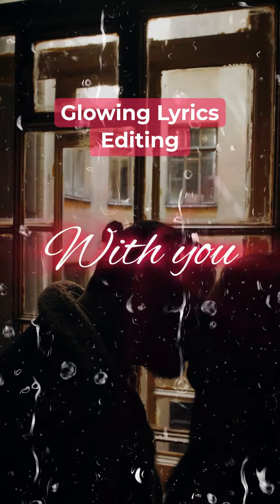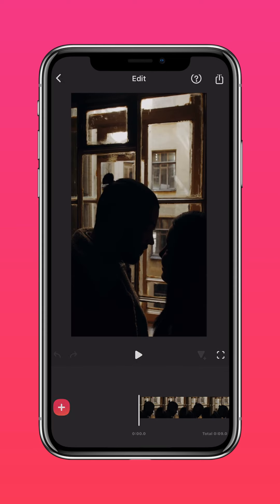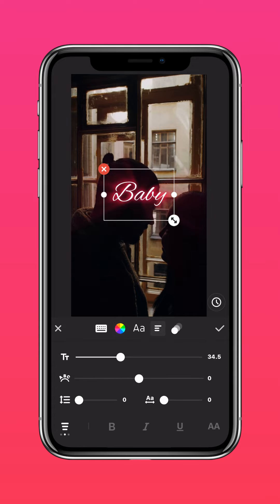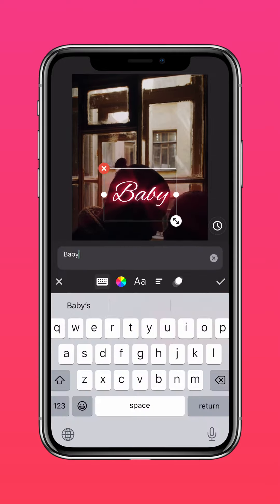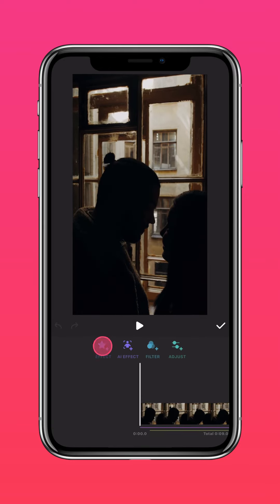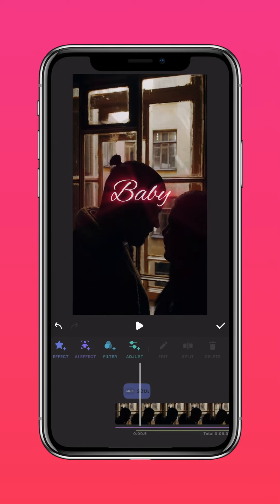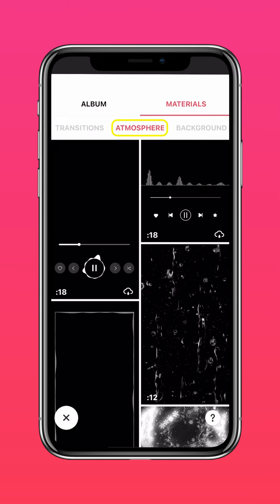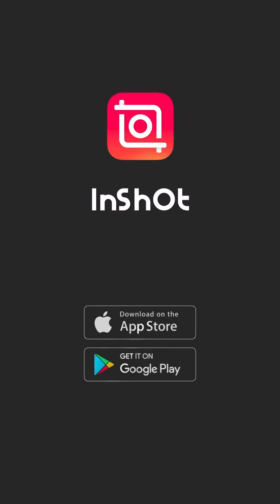✨ Create Trending Glow Lyrics Edit Easily with InShot | Lyrics Video Editing Tutorial 🎵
🎥 Try InShot's Glow text effect and make your lyrics videos stand out! 🌟